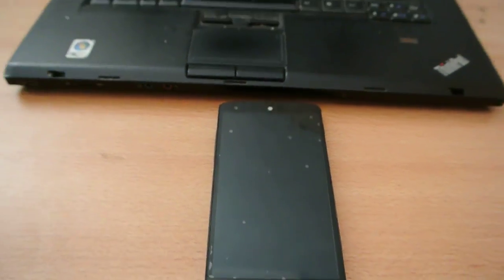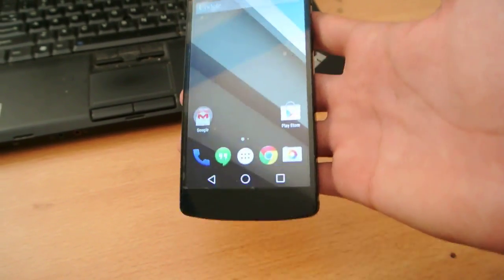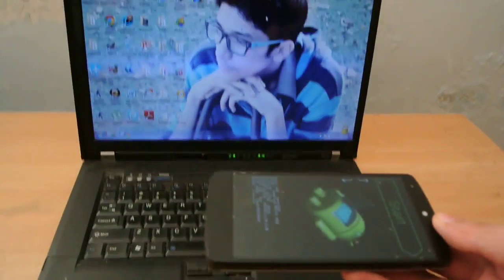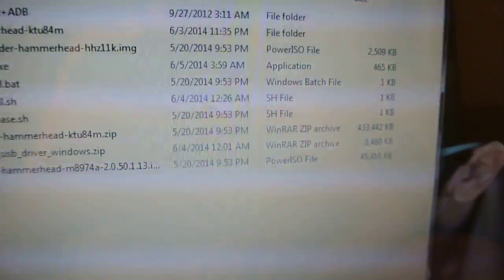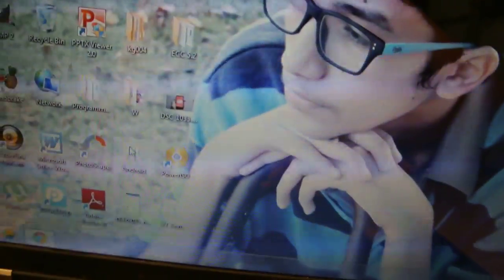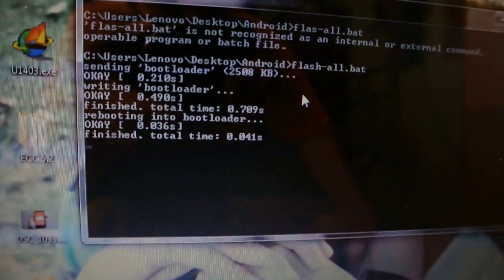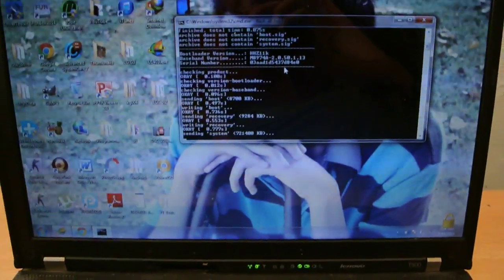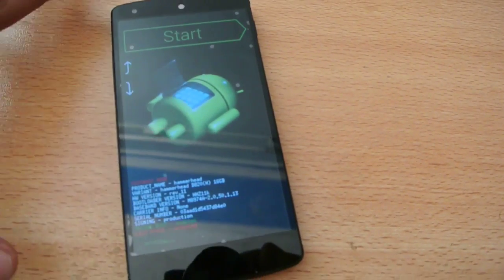How To Downgrade From Android 5.0/5.0.1/5.0.2/5.1/ 5.1.1 Lollipop To Android 4.4.4 KitKat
How To Downgrade From Android L (5.0 Lollipop) To KitKat On Nexus 5